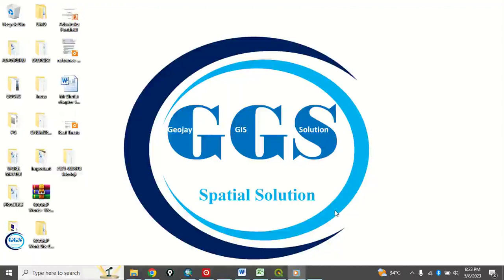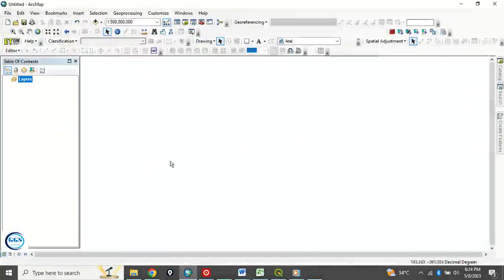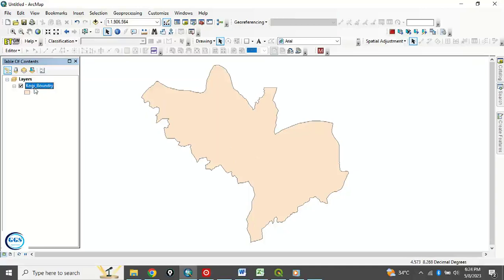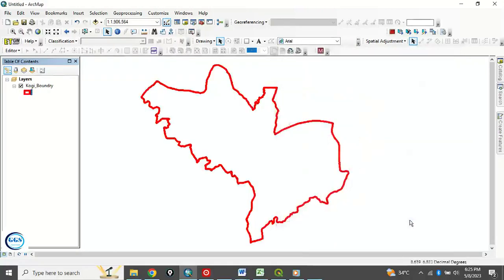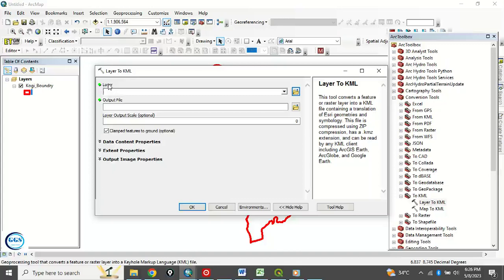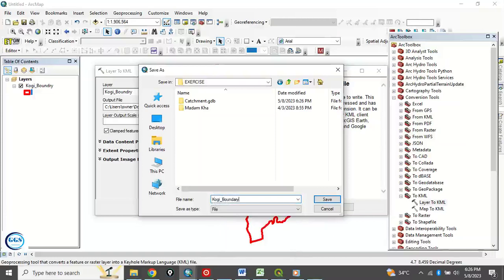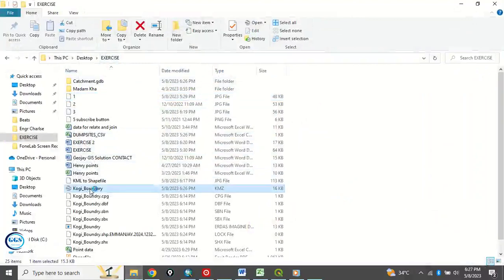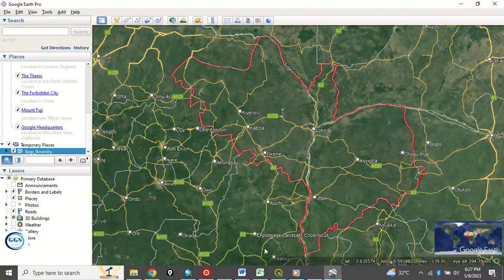How to convert Shapefile Layer to KML KMZ file in ArcGIS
To open you layer in Google Earth and some other online platforms you need to convert you layer to KMZ. This video shows you how to convert Shapefile Layer to KML KML file in ArcGIS